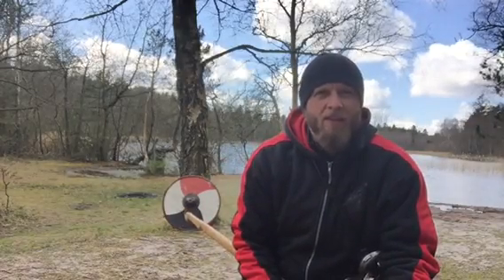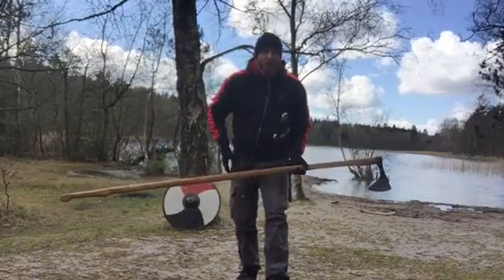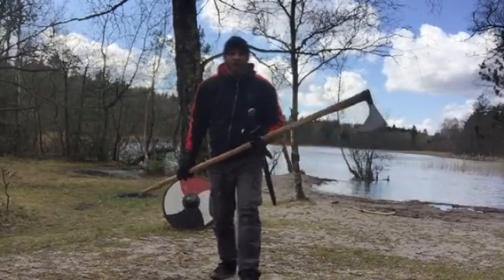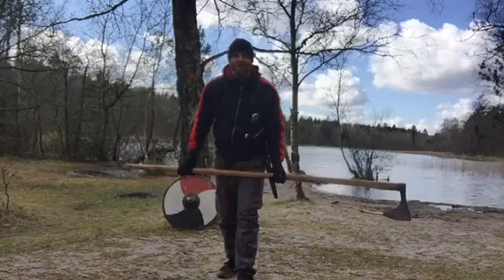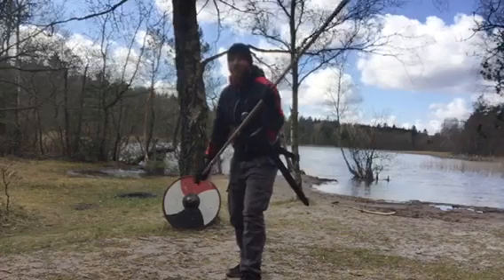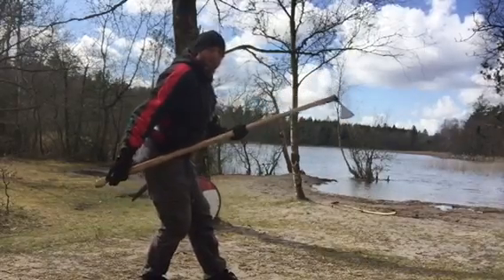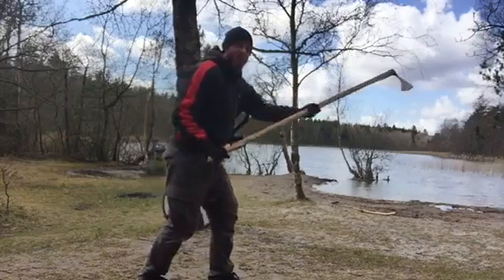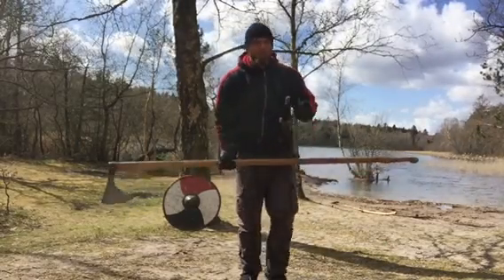Daneaxe solodrill - part 1-of-4 (basic stance - squarring and cutting with fixed grip)